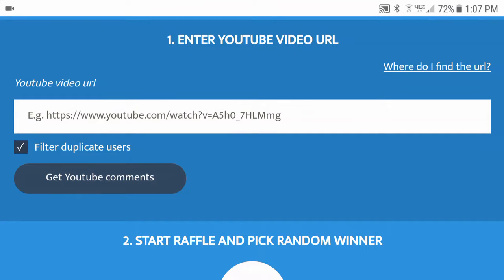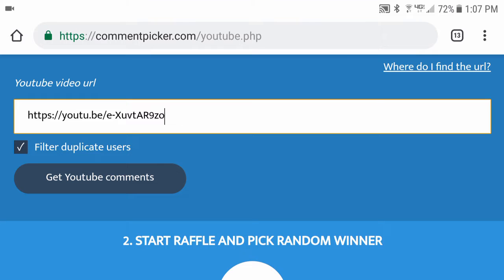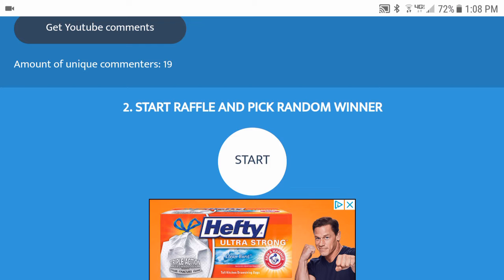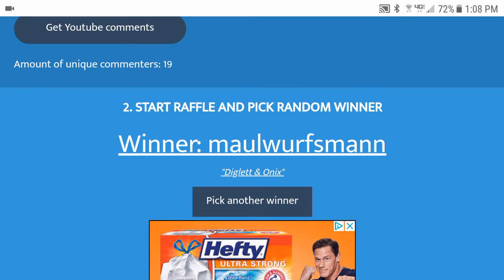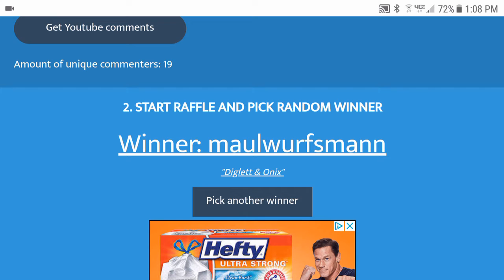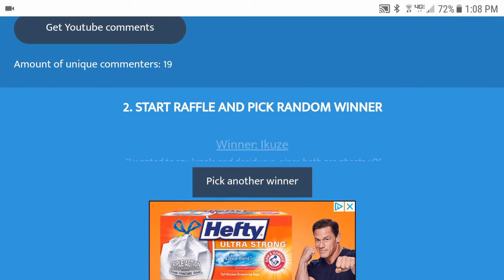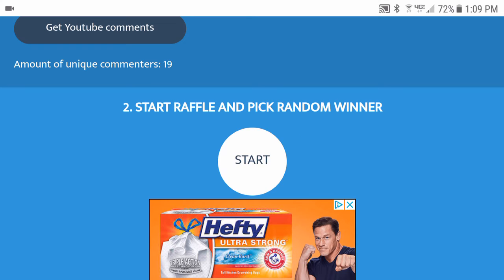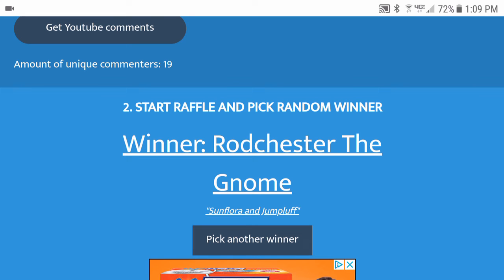CODE CARD GIVEAWAY WINNER - 2/18/2019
What's up guys! Matt here,  and we have a winner for the code card giveaway!

Upload Schedule:
Thursday - Random
Friday -